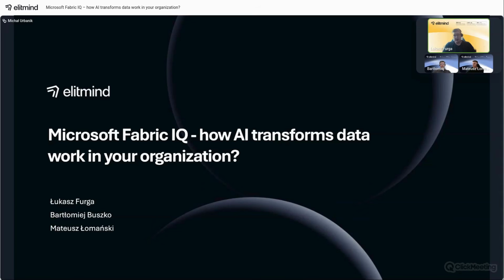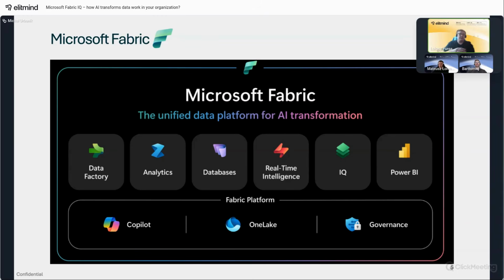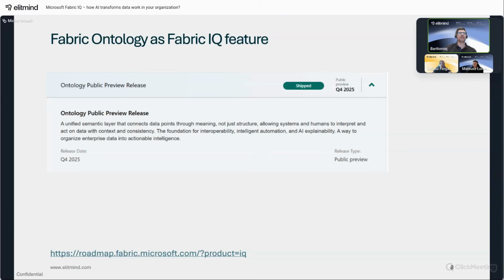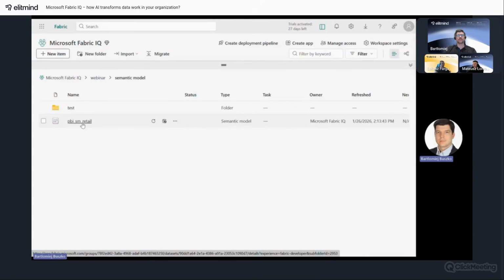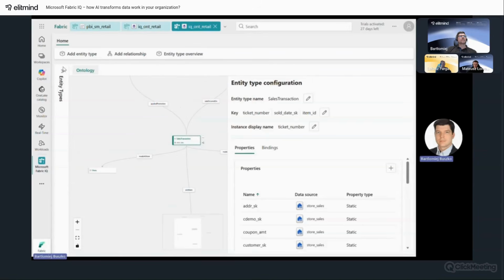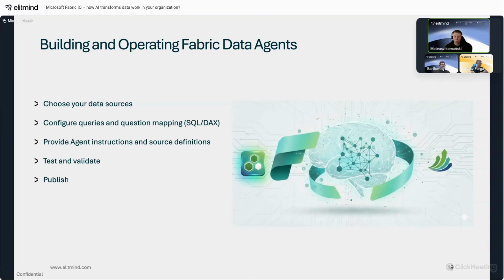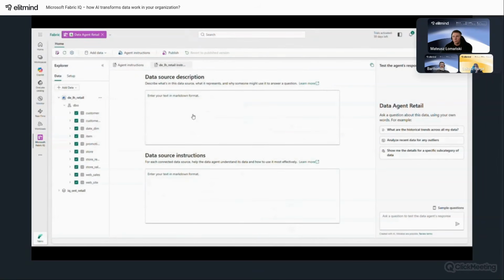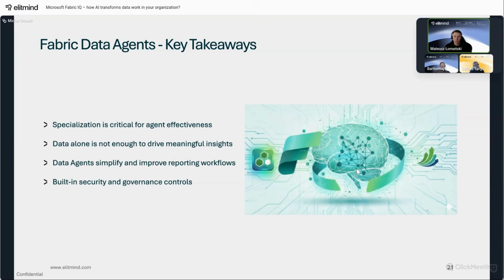Microsoft Fabric IQ – how AI transforms data work in your organization?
WHAT IS MICROSOFT FABRIC IQ?

Microsoft Fabric IQ is a groundbreaking AI-powered feature within the Microsoft Fabric platform that has been available for just 2 months.

This innovative solution leverages artificial intelligence to transform how organizations work with data, making advanced analytics and data insights accessible through natural language queries and intelligent automation.

Fabric IQ represents the next evolution in data analytics, enabling users to interact with their data platforms using conversational AI, drastically reducing the technical barriers traditionally associated with data analysis and reporting.

Thank you to everyone who joined our webinar on Microsoft Fabric IQ! We truly appreciate the engaging questions and active participation from all attendees.